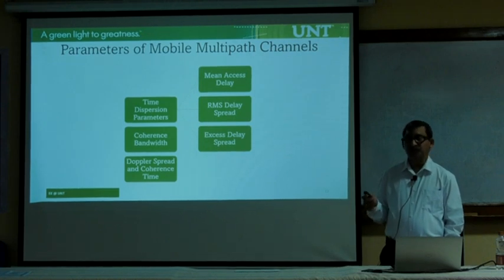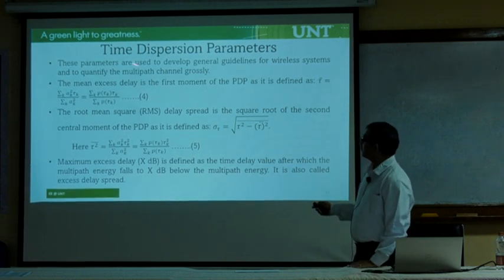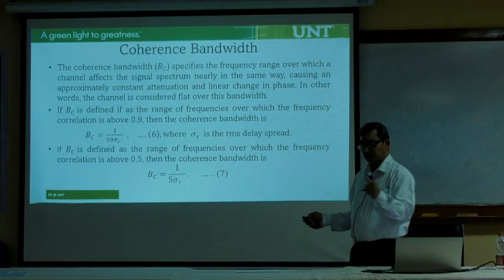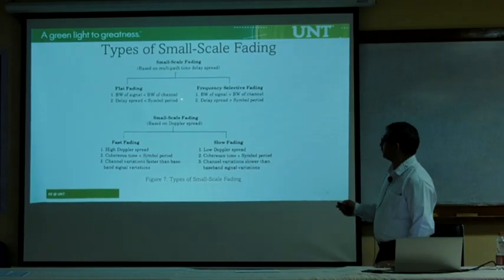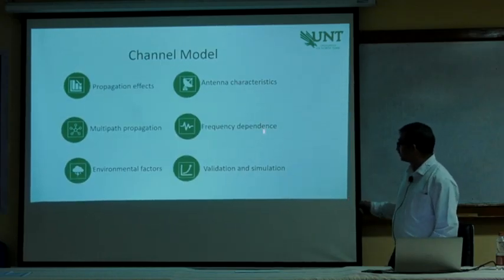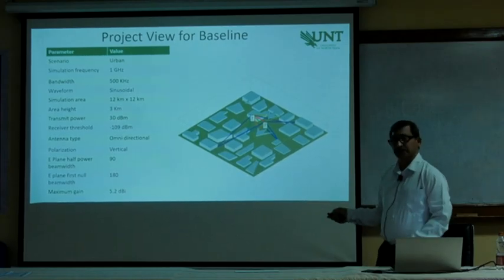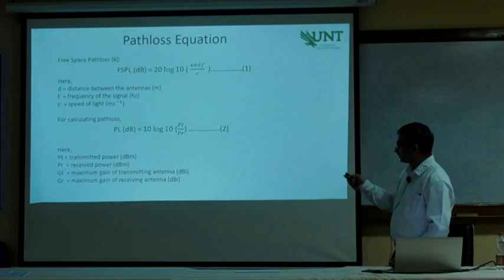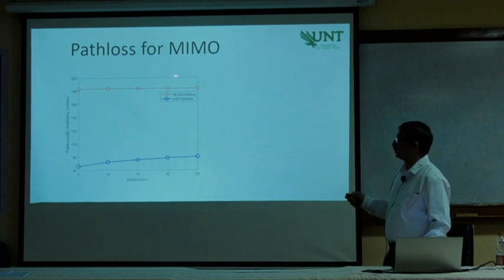L18 Air to Air Channel Modeling